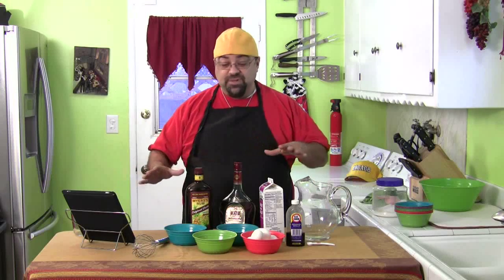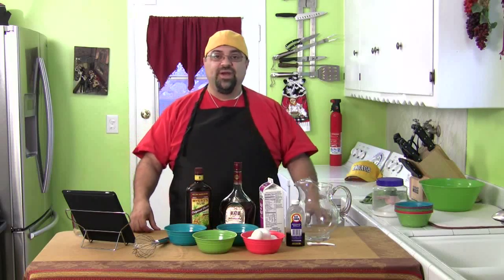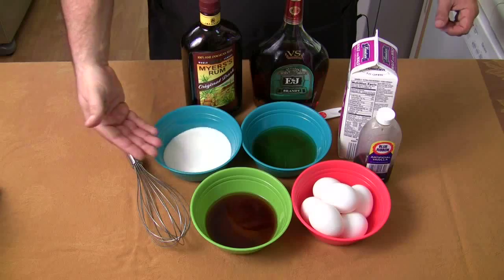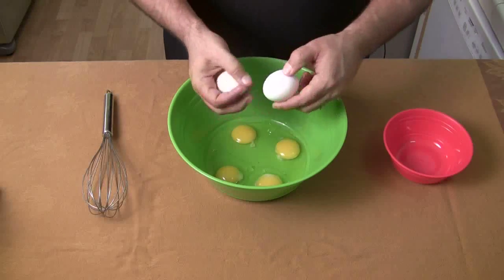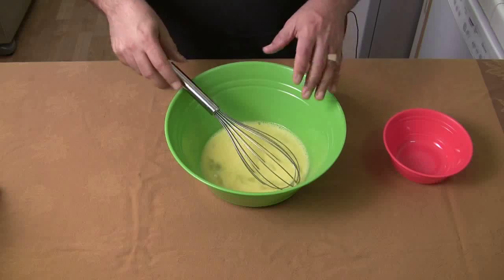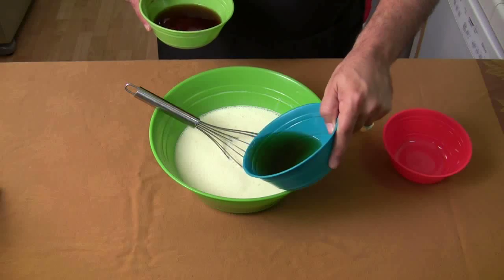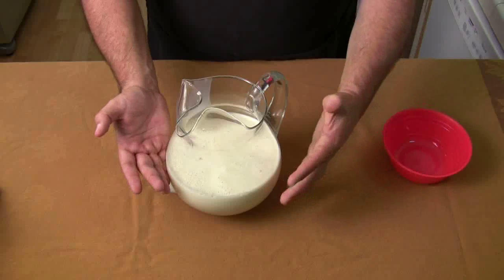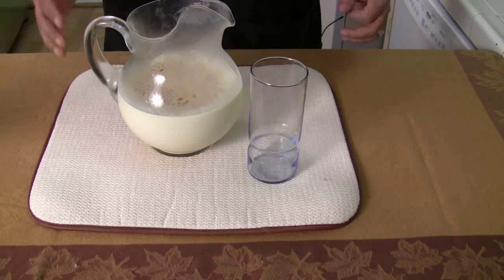How to make Eggnog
Jack Scalfani shows his Christmas spirit with a simple Eggnog recipe.

Here is the recipe:

Ingredients:
6 large eggs
3/4 cup vanilla sugar (or 3/4 sugar and 1/3 tsp of vanilla extract)
1 quart half and half (half milk / half cream)
1 cup brandy
2 cups dark rum ( I only did 1 cup and it was perfect)
nutmeg

in a large bowl, beac eggs until pale yellow and slightly frothy.
Add sugar and half and half and stir until well blended.
Add brandy and rum and stir.
Transfer to a large pitcher and chill for at least 3 hours.

Vanilla Sugar recipe is this:
I vanilla bean split lengthwise
I cup of sugar

put vanilla bean inside sugar inside a sealed container for at least 2 days to allow vanilla to infuse sugar with flavor. Done.